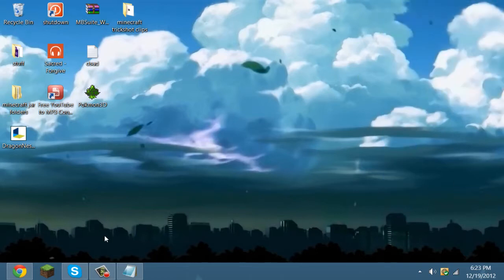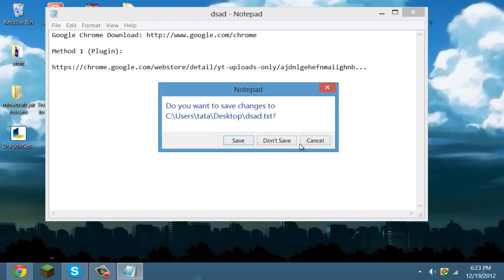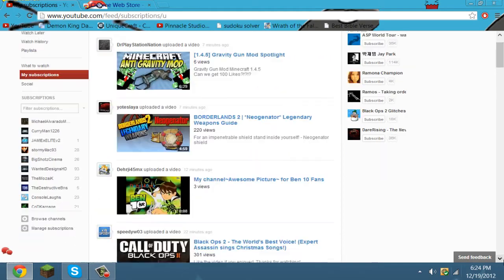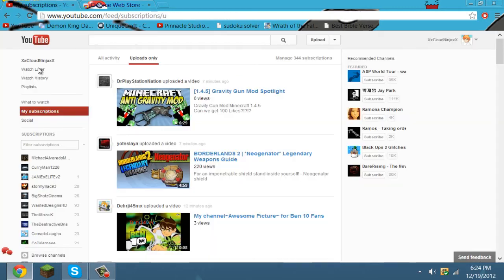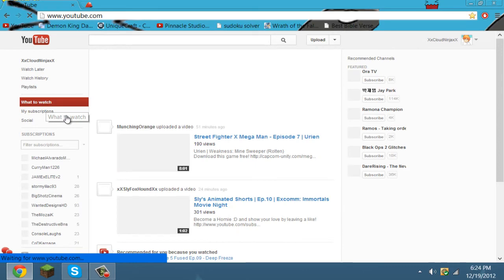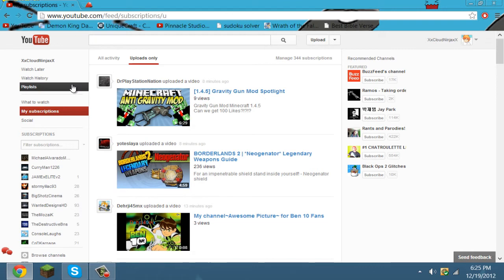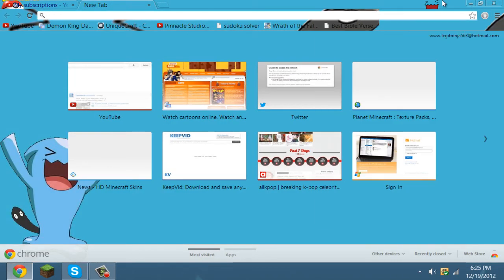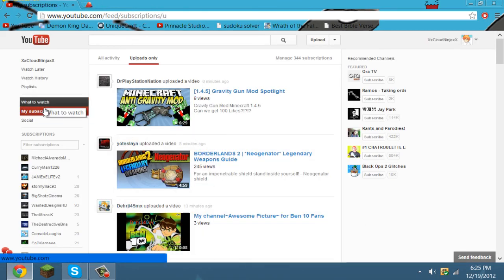How To Fix The New YouTube Layout (December 2012)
Remember To:
♥ Favorite
skype: fkknight99